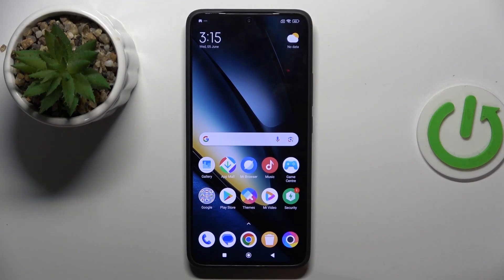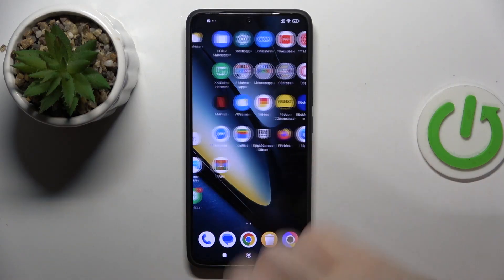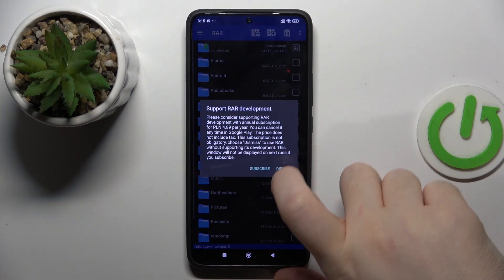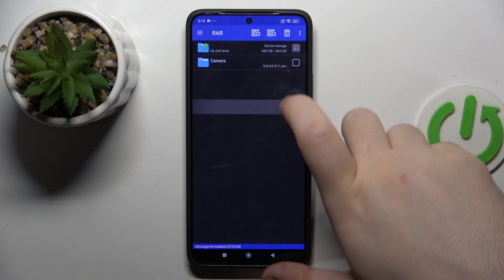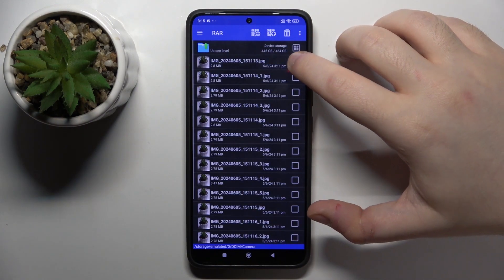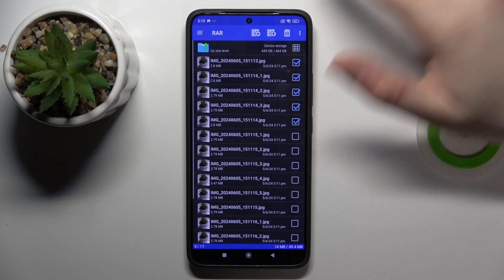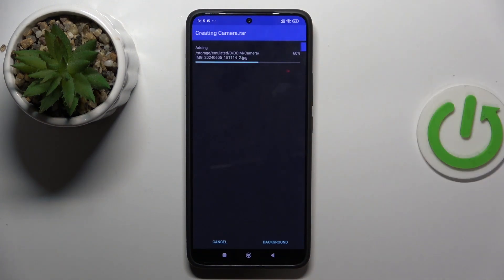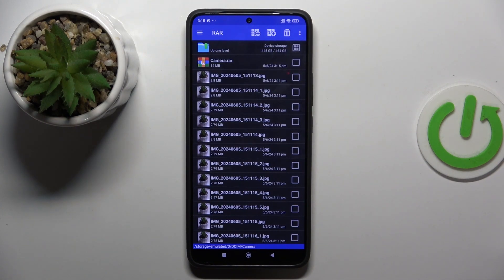POCO F6 Pro: How to Create RAR Archive | How to use RAR app on POCO F6 Pro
In this video, we will show you how to create a RAR archive on your POCO F6 Pro. Follow these steps to compress files into a RAR archive using your device.

How to make a RAR file on POCO F6 Pro? How to create RAR archive on POCO F6 Pro? How to compress files into RAR on POCO F6 Pro? How to use RAR app on POCO F6 Pro? How to zip files into RAR on POCO F6 Pro? How to manage archives on POCO F6 Pro? How to create compressed archive on POCO F6 Pro?